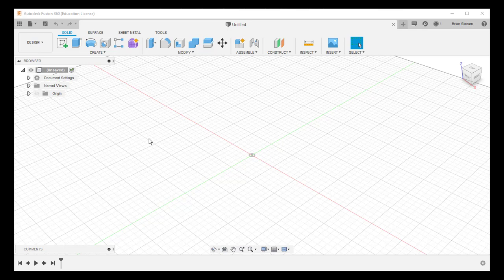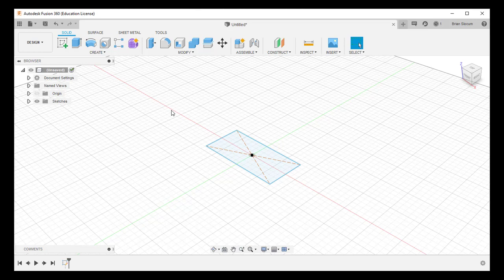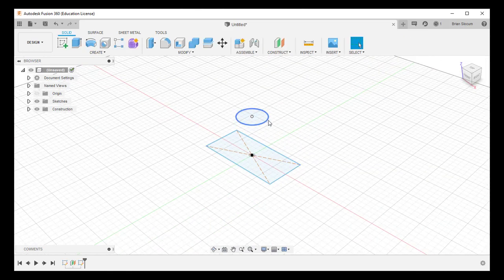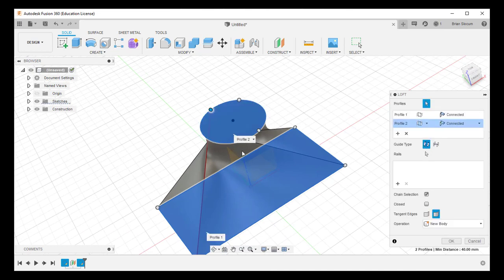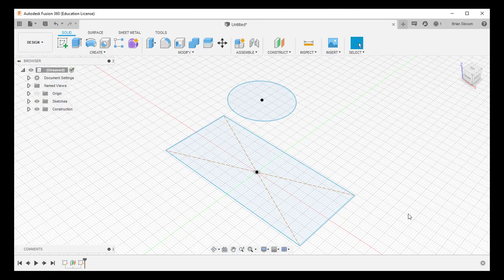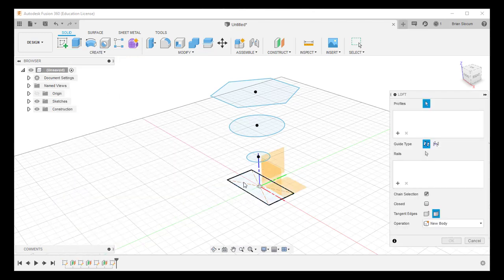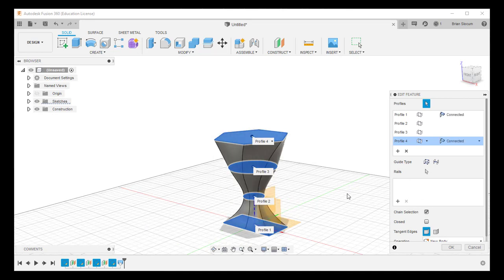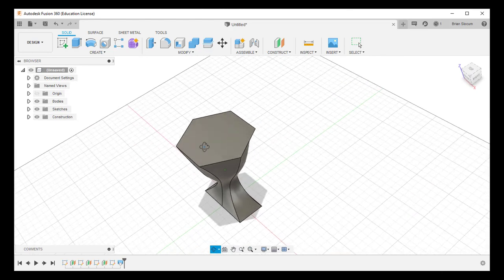Fusion 360 Lesson 8, Part 1: Intro to the Loft Feature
In this video, we introduce the loft feature